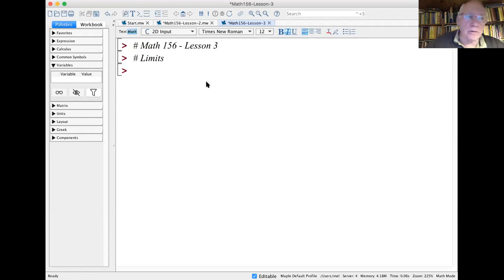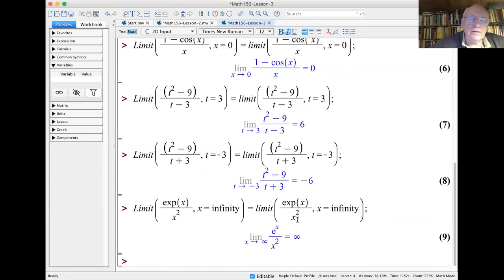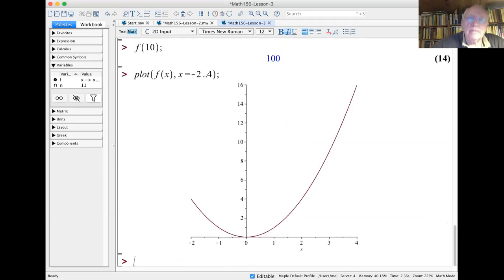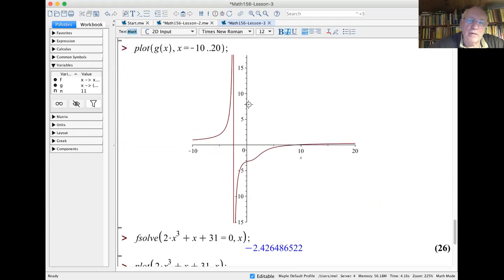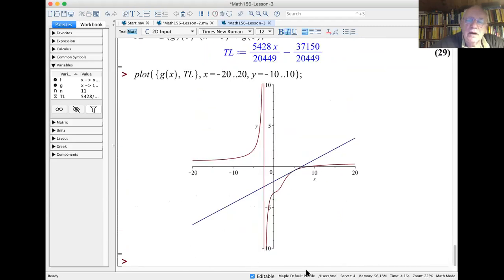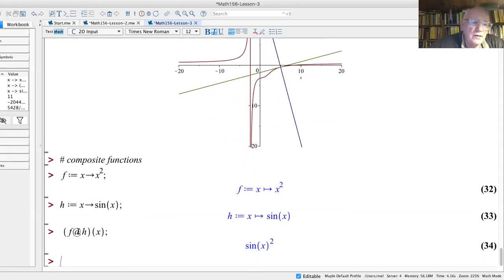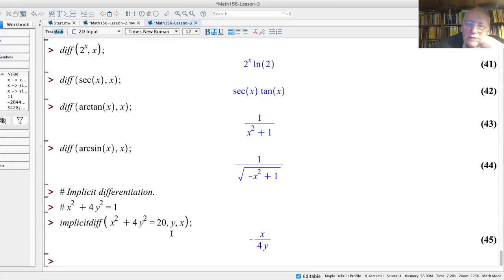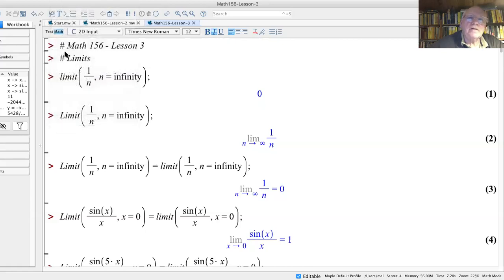Calculus 2 - Maple lecture 3